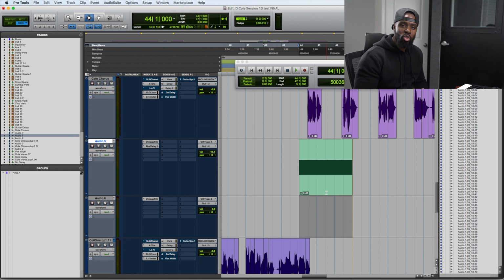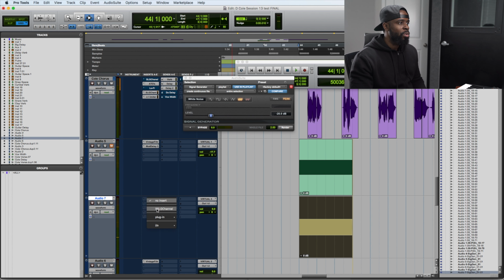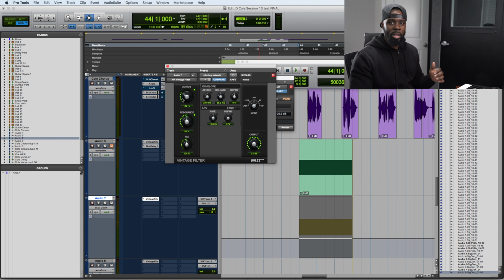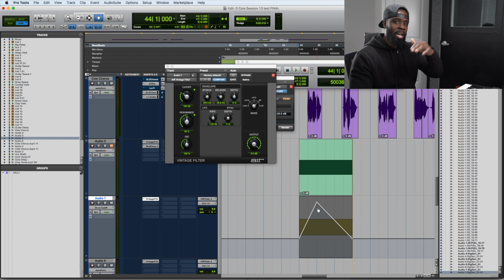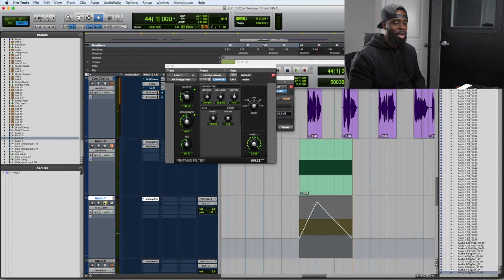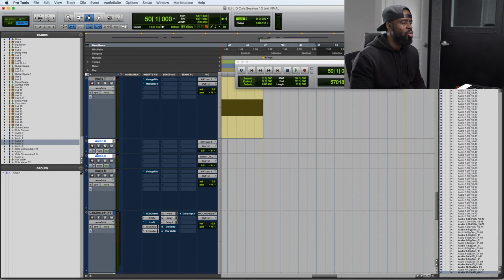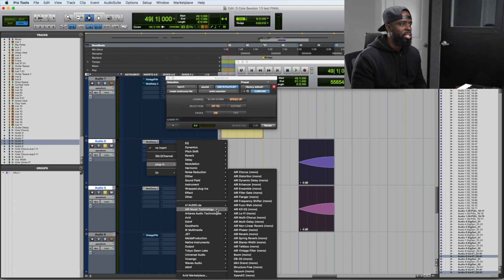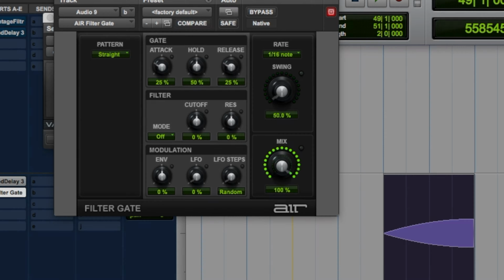How To Create Sweeps & Rises In Pro Tools | Pro Tools Tutorial | Amir Perry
Here's a tutorial on how to make sweeps and rises in pro tools just using stock pro tools plugins. I use this method when I need to add a quick transition to the verses or chorus in a beat.  I hope you guys can get something from it and use it in your beats.

GET THIS BEAT AND MANY MORE ❗❗

amir perry recording studio fl studio producer